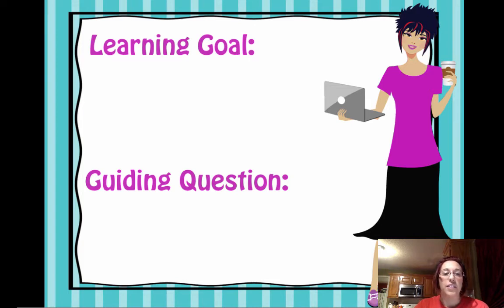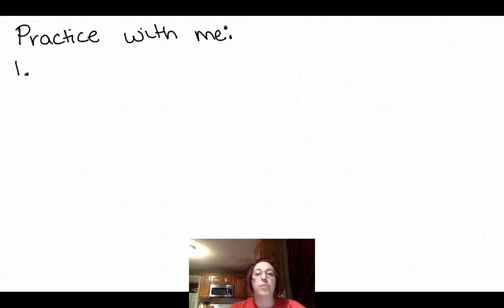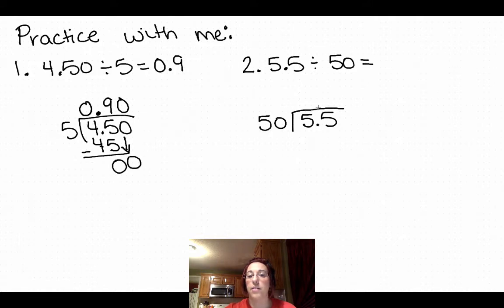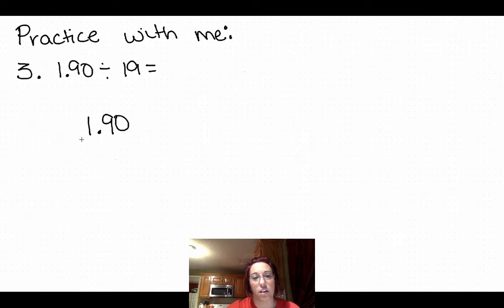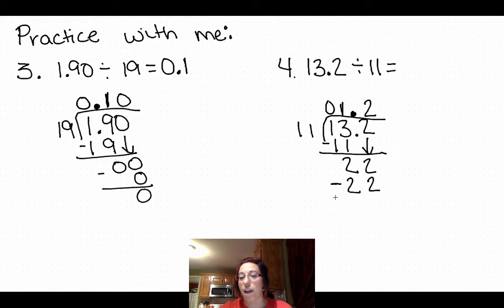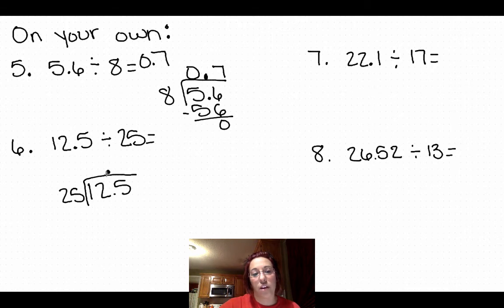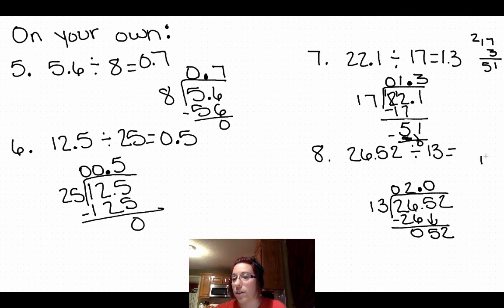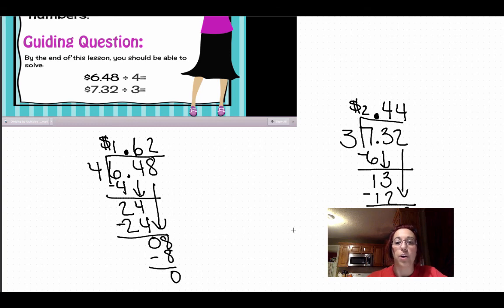Dividing Decimal numbers by whole numbers